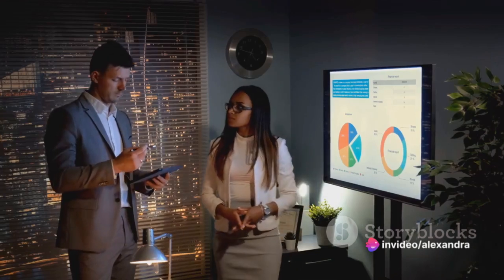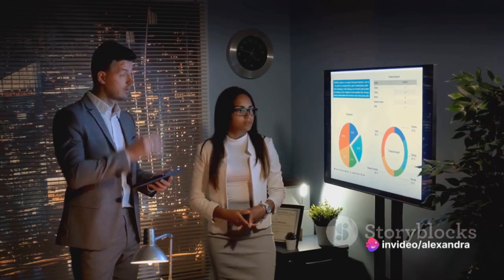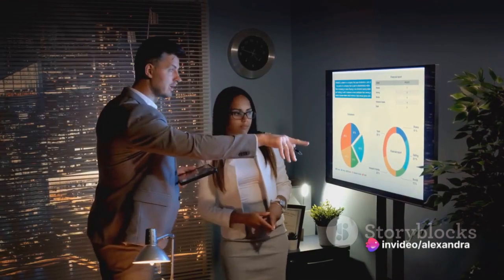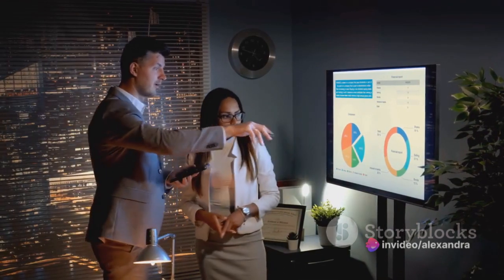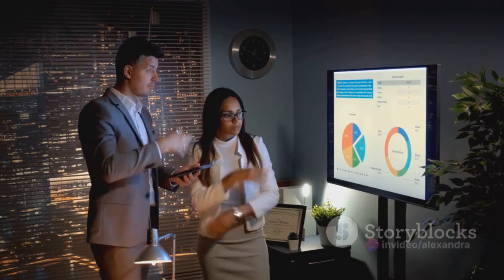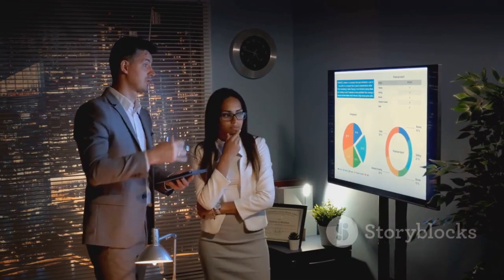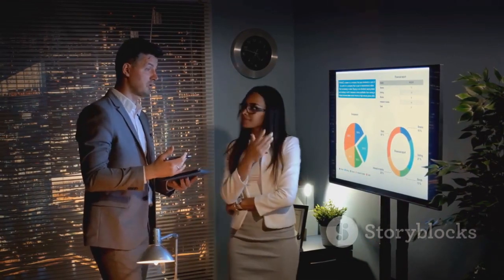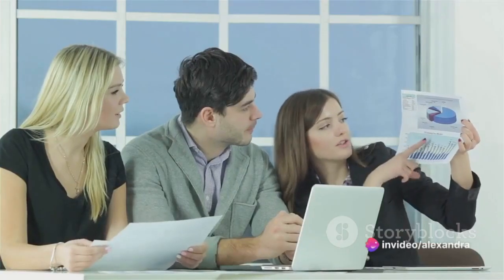Developed Technology Vs UN Developed Technology.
Hello Kids,

Priscila is here with a new video talking about technology.

Most of you most have used technology before right?

This video takes a deep turn in development of technology. How we started from simple technologies like water pumps and manual farming tools to advance technologies like smartphones, washing machine and etc 😀.